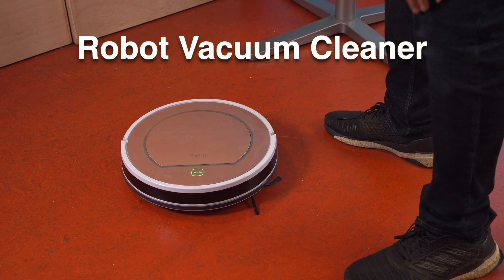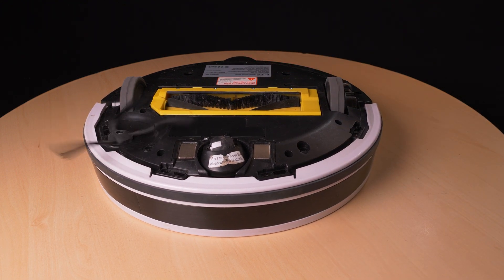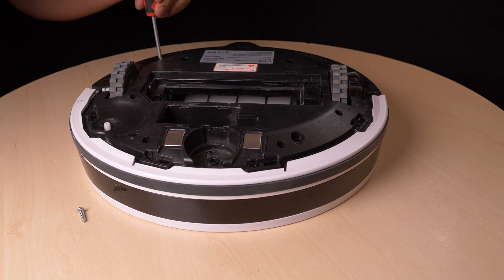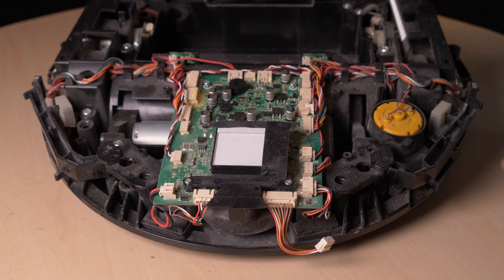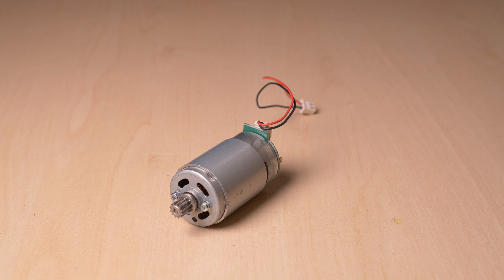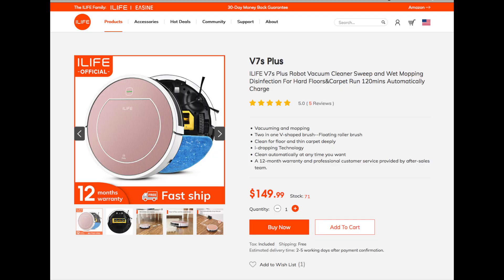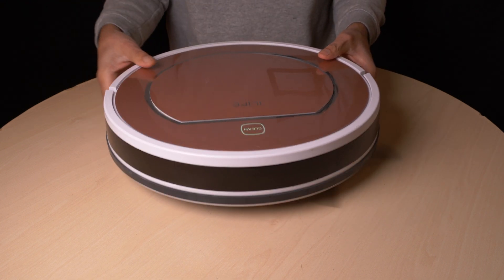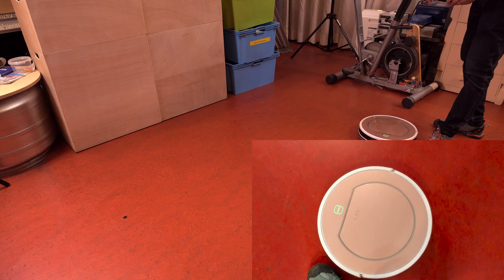ILIFE V7s Plus - Repair (the 4 beeps error). This vacuum cleaner robot is getting a second life.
Nicky gave me her broken ILIFE V7s Plus vacuum cleaner robot, to take it apart for parts. It says "beep beep beep beep", error 4 "main brush does not turn".

Cleaning everything should fix this, but it didn't. I thought there would be a lot of dirt inside the gearbox, but I was wrong. Anyhow; we did find the root cause and repaired it.

The right to repair is good, but how to repair? Hope this video can help you, if you have the same ILIFE V7s Plus with the same error.